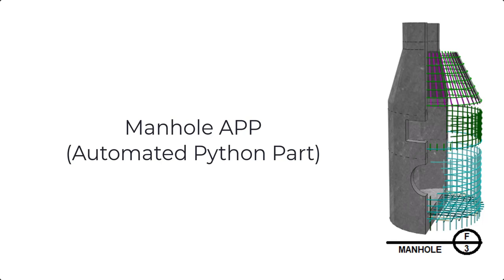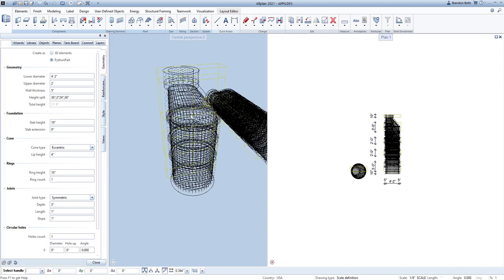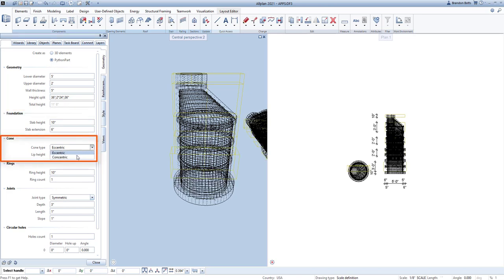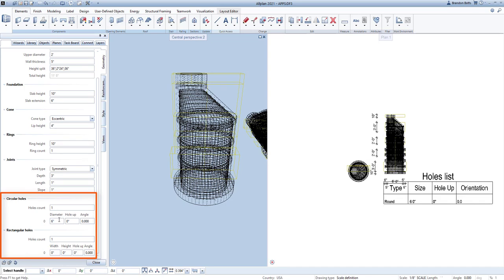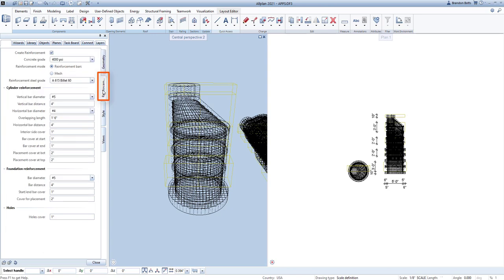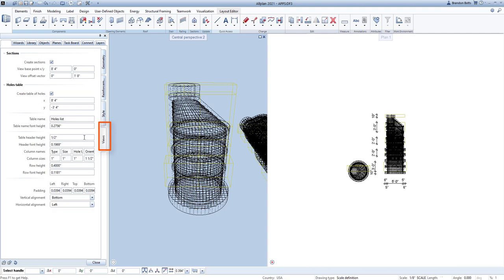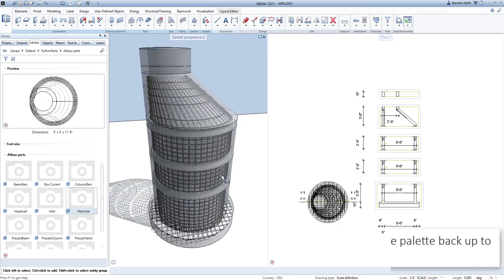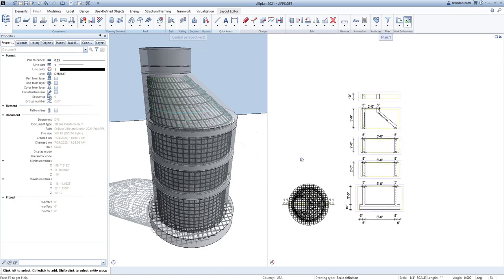Allplan Manhole APP: Automatic Manhole Design & Reinforcing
The Allplan Manhole APP (Automated Python Part) can be found in the Allplan Library. Simply drag the manhole into your workspace, then use the geometry parameters to manipulate the overall shape, including an eccentric or concentric top, different wall thickness, base slab geometry, and openings with different geometries. Once the geometry is defined, use the reinforcement parameters to customize the required reinforcing. The APP allows you to create sections and views automatically through inputs in the palette, which you can add to drawings, rebar schedules. Finally, save your model to be used in future projects.

Design and Reinforce your Pre-benched Manhole using a 3D model. Catch errors and conflicts before the design goes to production. Parametrically design and automatically reinforce manholes quickly and easily using Allplan.
Want to learn more? Watch the webinar: Uncover the Benefits of BIM for Buried Structures